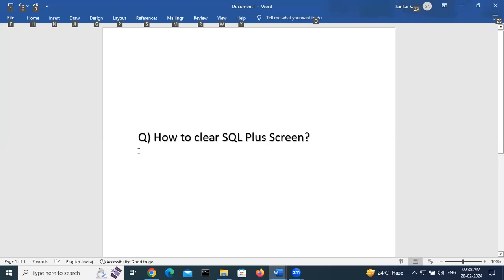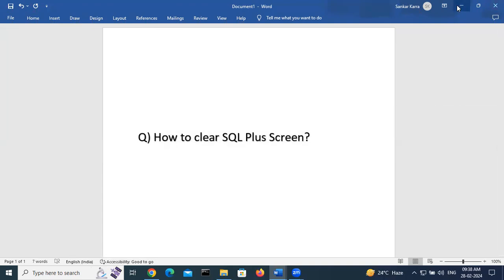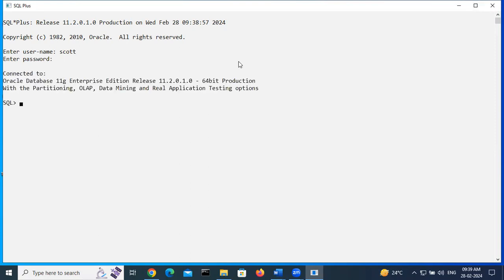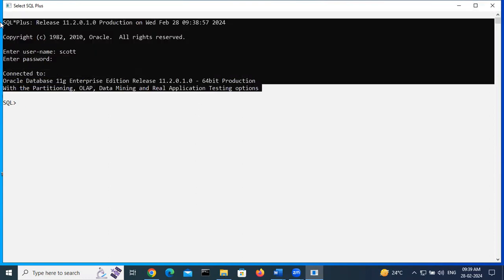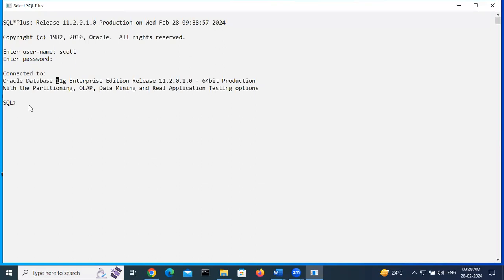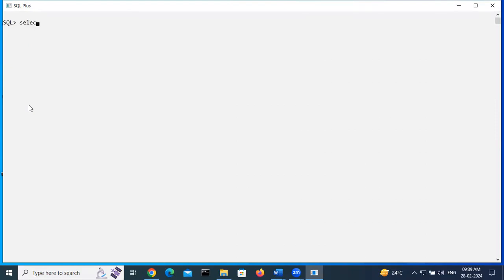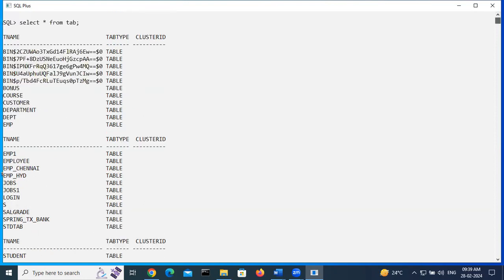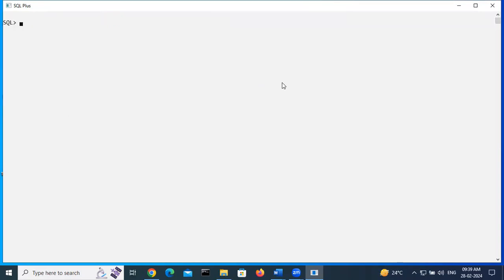How to clear SQL Plus Screen ||Oracle ||Latest||2024